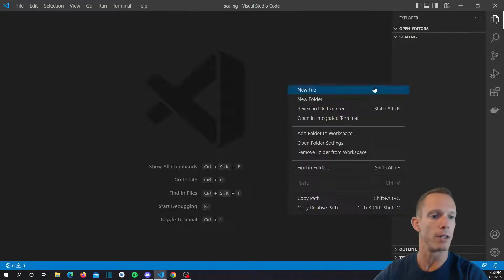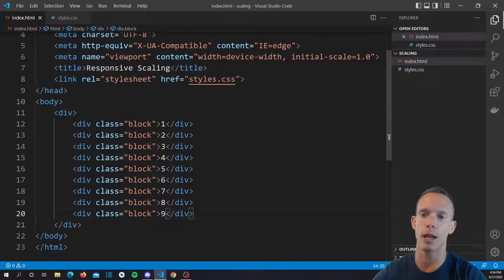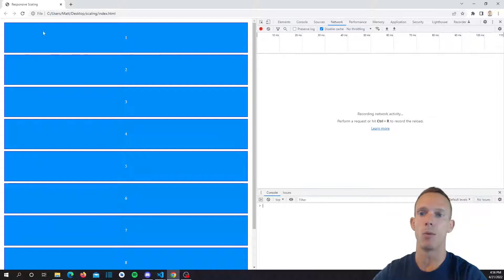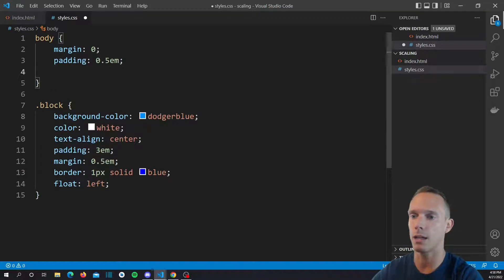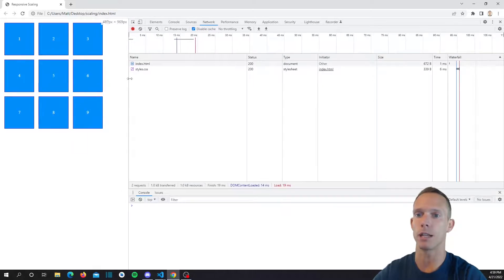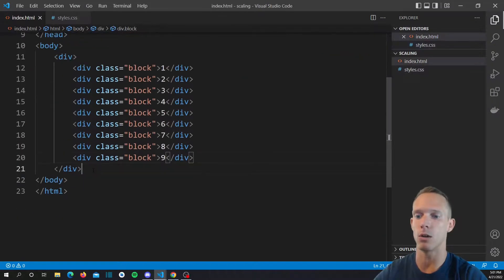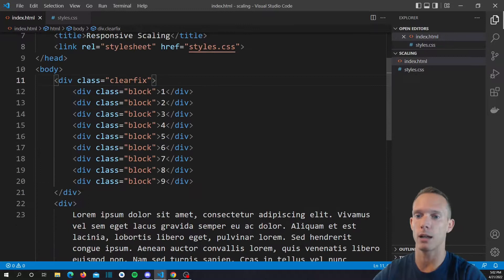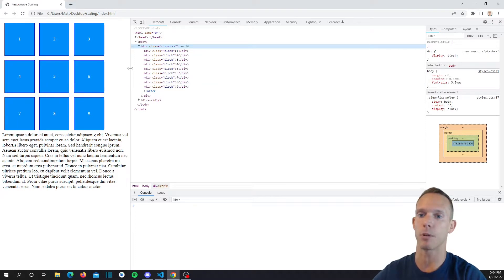Responsively Scaling for Mobile to Desktop Layouts [Beginner Tutorial]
A simple, but unique approach to having a layout both scale and be responsive depending on device size.